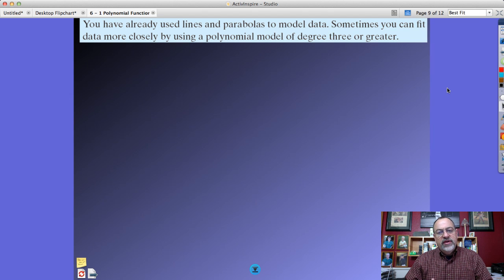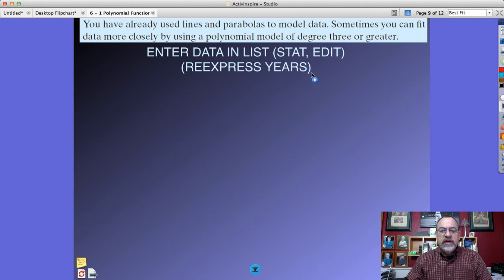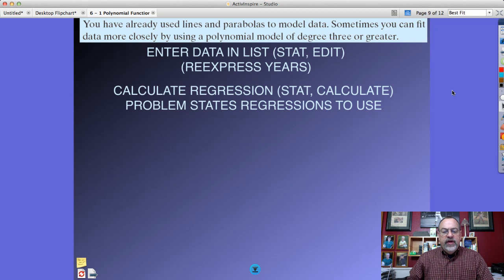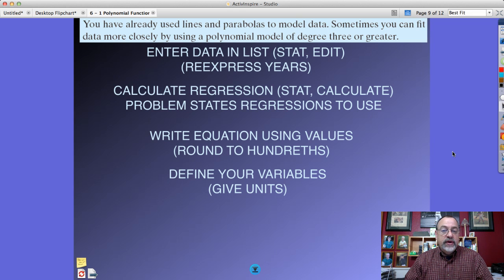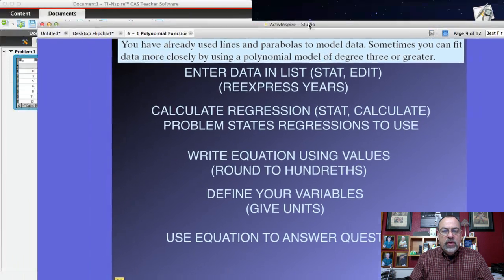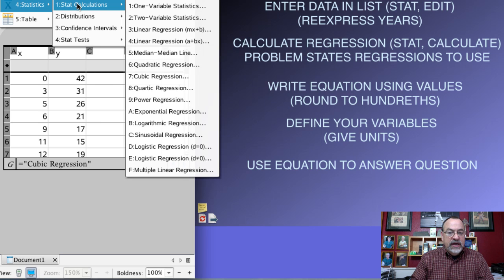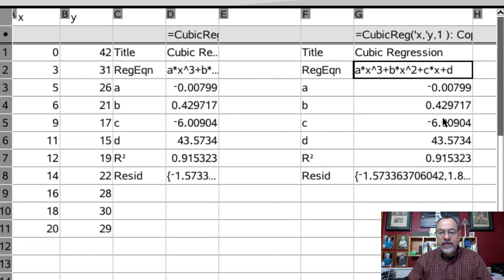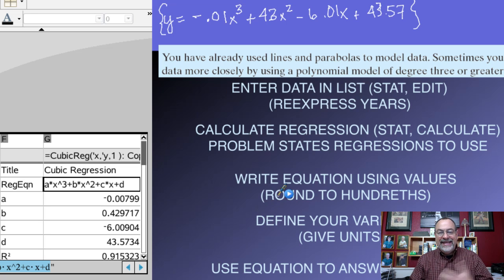AA61B Modeling with Polynomial Functions